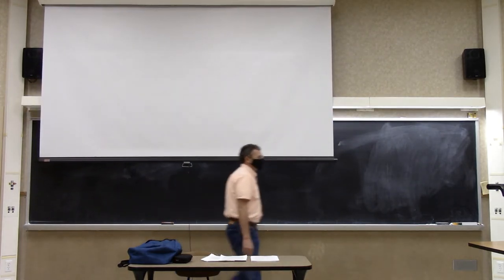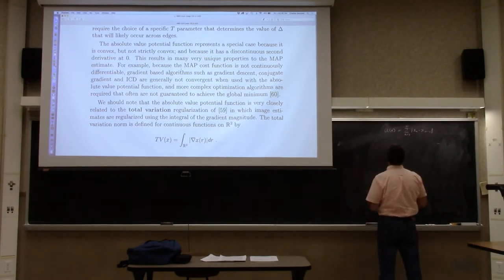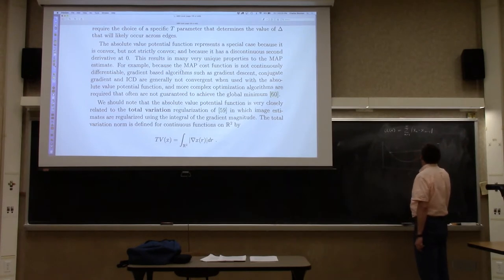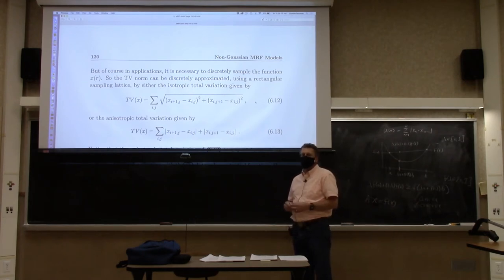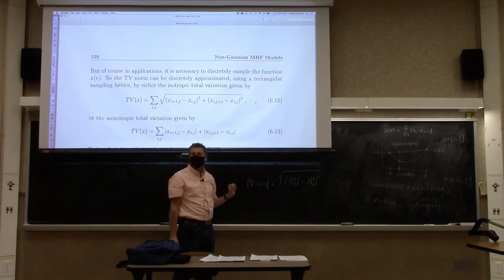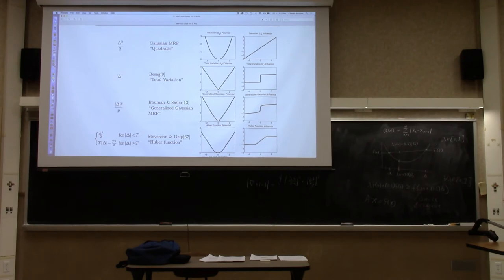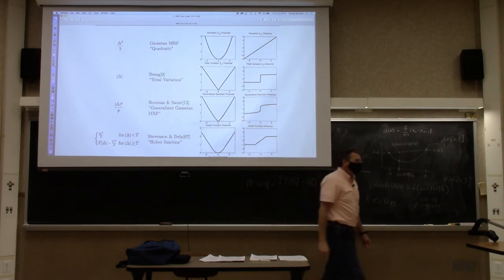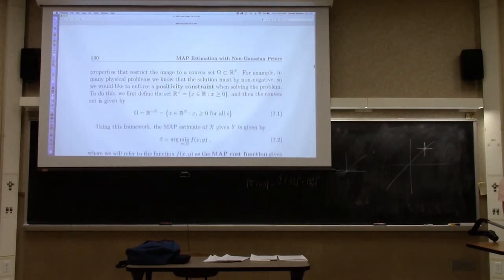2020 ECE641 - Lecture 18: MAP Estimation with non-Gaussian Priors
MAP Estimation with non-Gaussian Priors